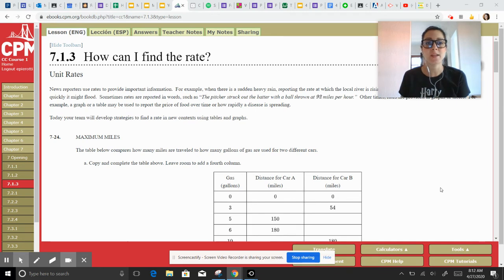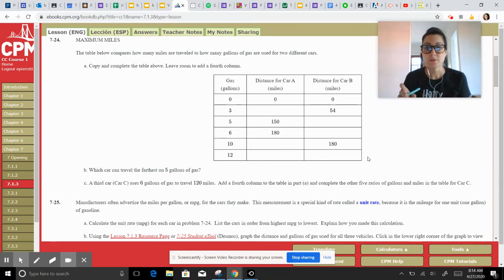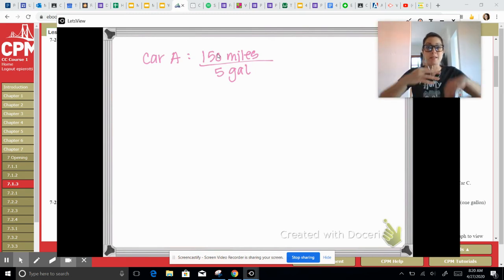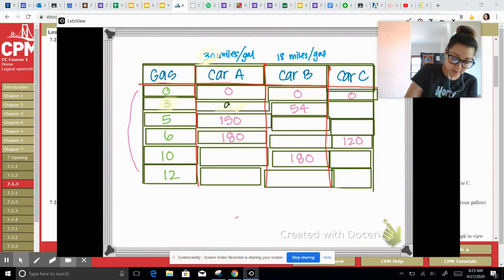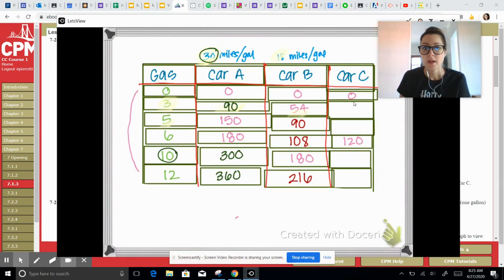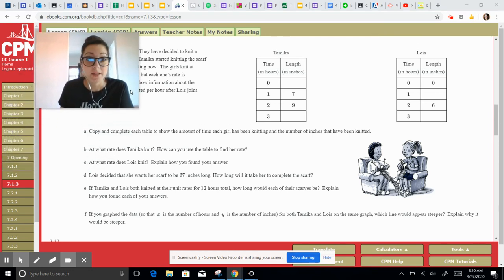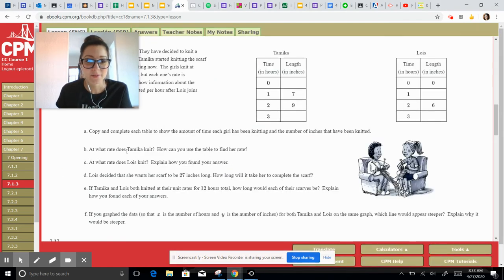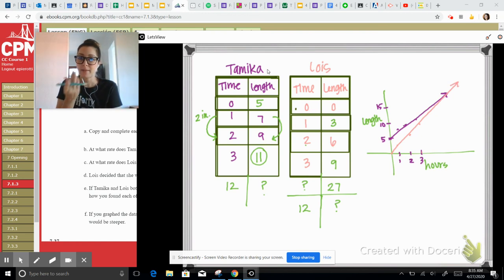CC1: 7.1.3 Lesson Video 04/27/20